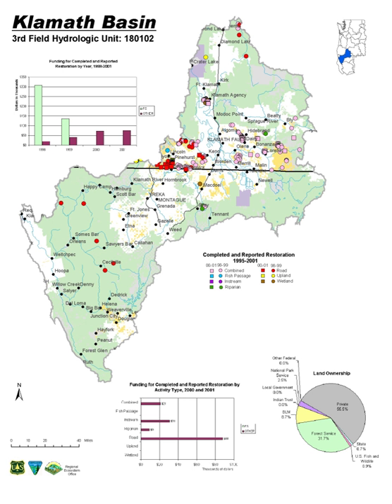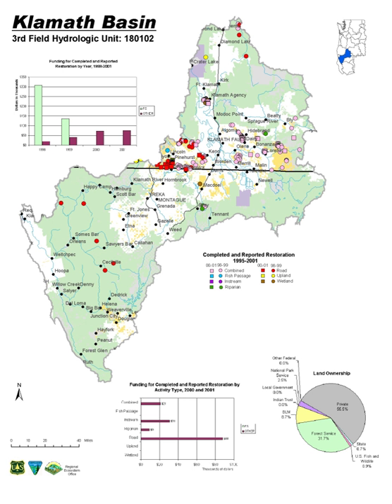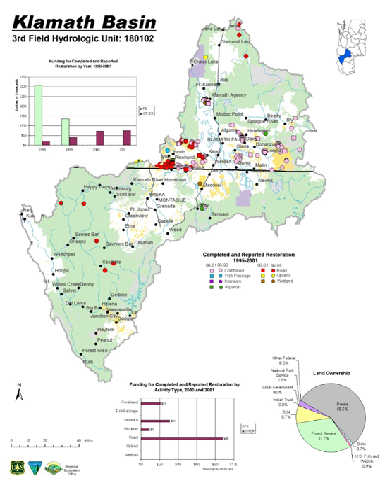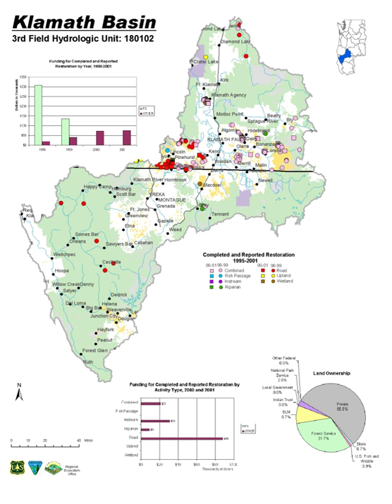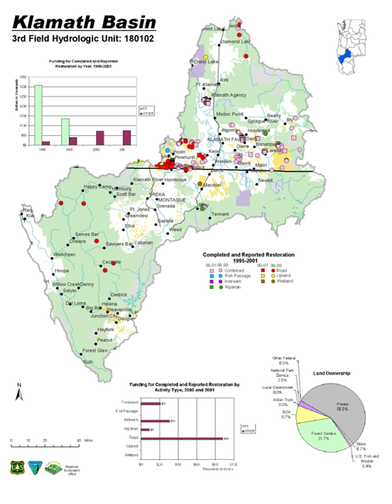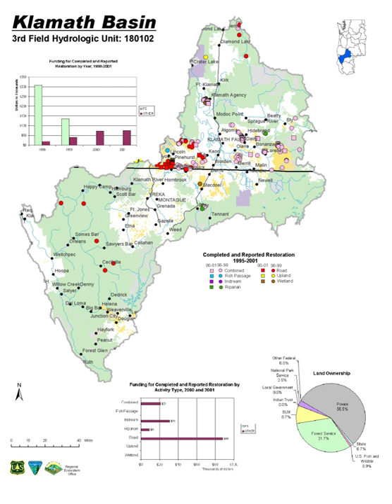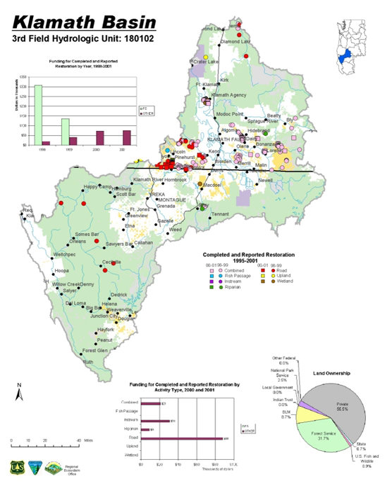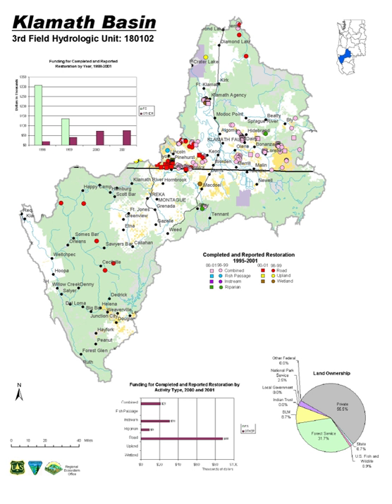Klamath Basin | Wikipedia audio article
00:01:01 1 Geology and hydrology
00:02:22 2 Distribution of subwatersheds
00:04:30 3 Major bodies of water
00:07:24 4 Watershed
00:09:53 5 Communities
00:10:25 6 See also

- Socrates

SUMMARY
The Klamath Basin is the region in the U.S. states of Oregon and California drained by the Klamath River. It contains most of Klamath County and parts of Lake and Jackson counties in Oregon, and parts of Del Norte, Humboldt, Modoc, Siskiyou, and Trinity counties in California. The 15,751-square-mile (40,790 km2) drainage basin is 35% in Oregon and 65% in California. In Oregon, the watershed typically lies east of the Cascade Range, while California contains most of the river's segment that passes through the mountains. In the Oregon-far northern California segment of the river, the watershed is semi-desert at lower elevations and dry alpine in the upper elevations. In the western part of the basin, in California, however, the climate is more of temperate rainforest, and the Trinity River watershed consists of a more typical alpine climate.